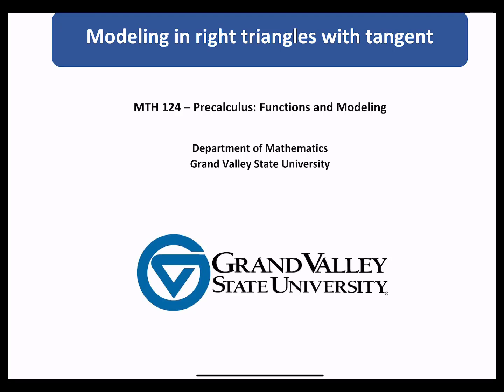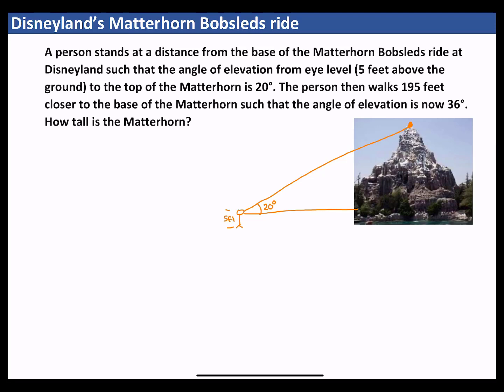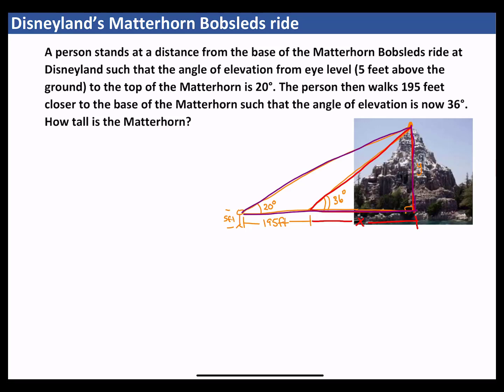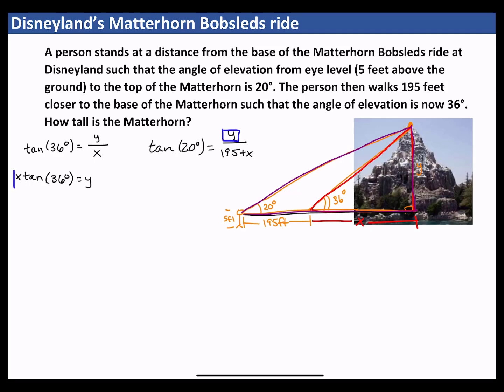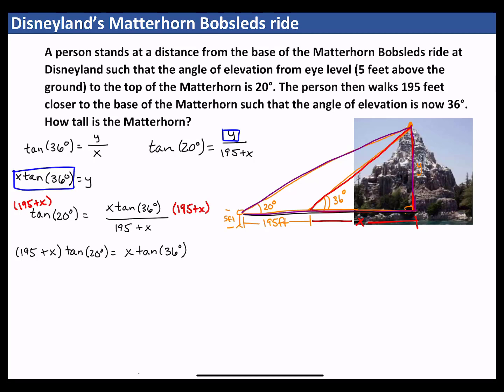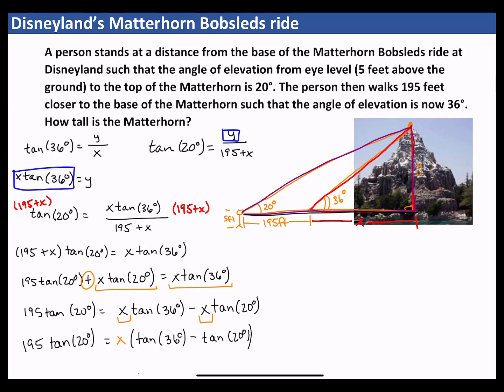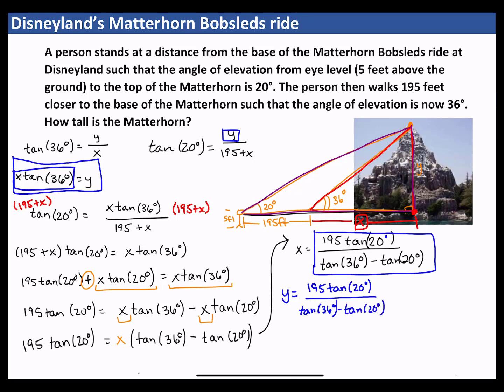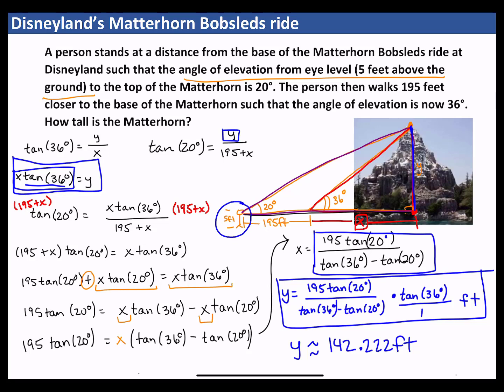Screencast 4.2.4 Problem Solving-Modeling in right triangles with tangent